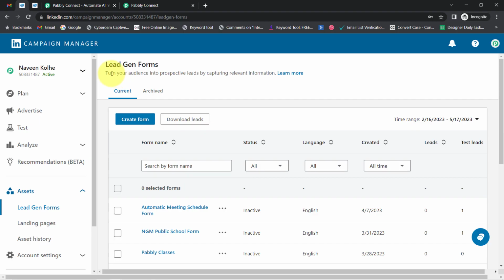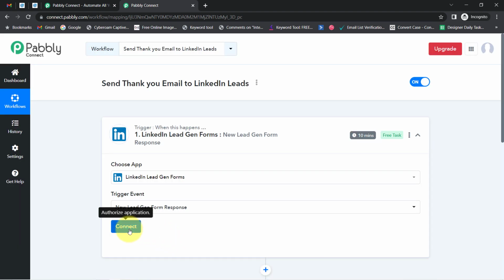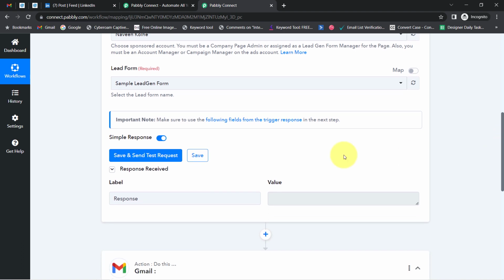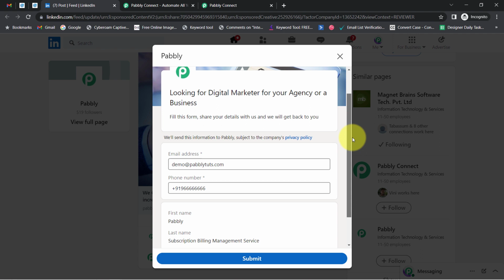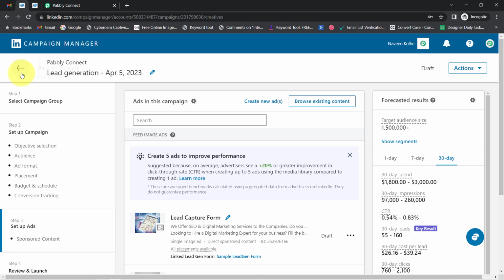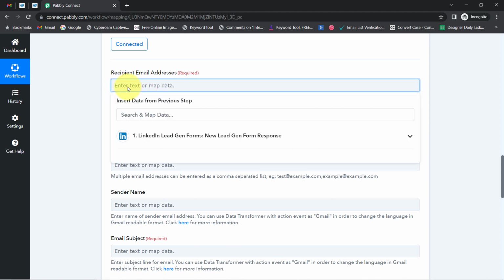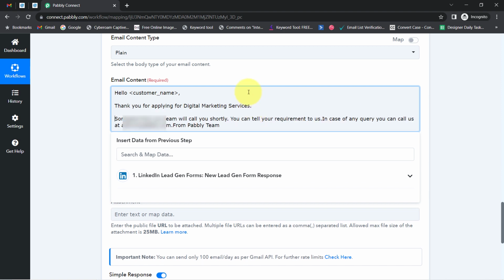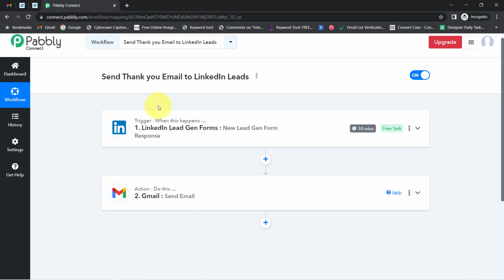How to Send Thank you Email to LinkedIn Leads - LinkedIn Gmail Integration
In this video, we will learn LinkedIn to Gmail integration using Pabbly Connect. By connecting LinkedIn to Gmail, you can send personalized thank you emails to your LinkedIn connections, acknowledging their support, collaboration, or any other positive interaction. By automating the process, you can save time and effort while nurturing professional relationships and enhancing your networking efforts on the LinkedIn platform.

1. Automation: Pabbly Connect offers automation capabilities that can help you automate mundane and repetitive tasks. This allows you to save time, money and resources.

2. Integration: Pabbly Connect provides a wide range of integrations so that you can connect different web services with each other. This helps you to create smarter workflow processes and make your business more efficient.

3. Security: Pabbly Connect takes security seriously and provides an industry-standard security system to protect your data and applications.

4. Scalability: Pabbly Connect is highly scalable and allows you to easily add new applications and services to your workflow.

 5. Cost-effective: Pabbly Connect is cost-effective and provides plans for different business sizes.